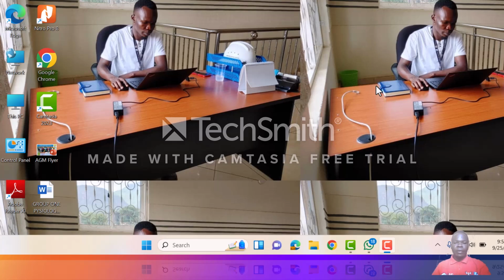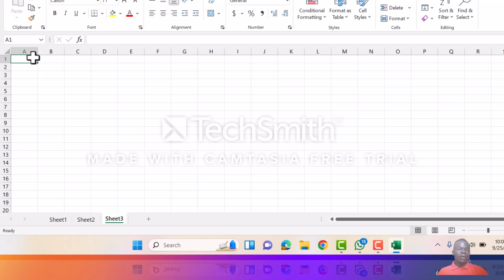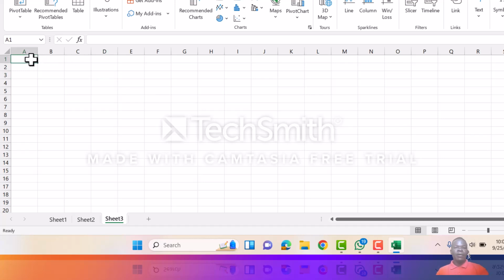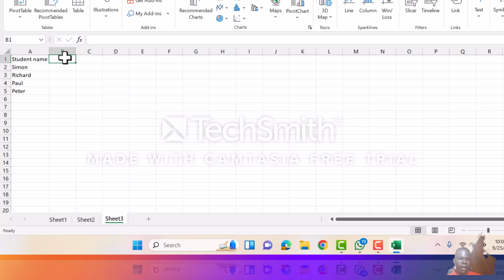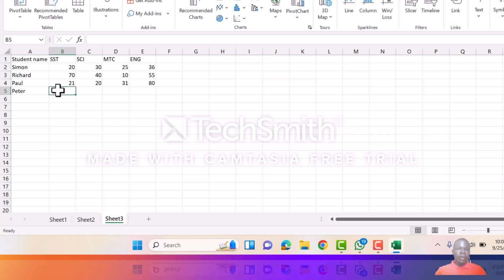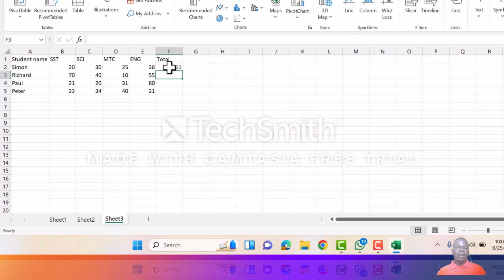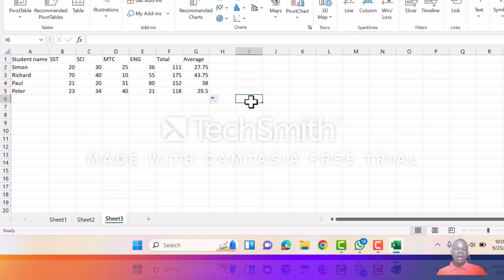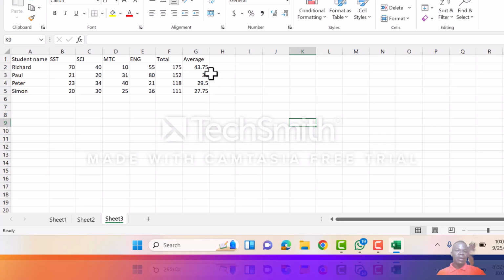How to use excel including making report cards